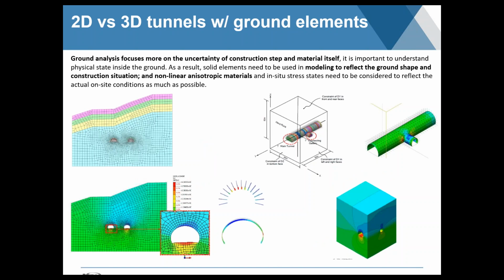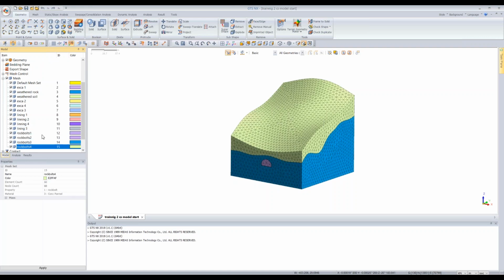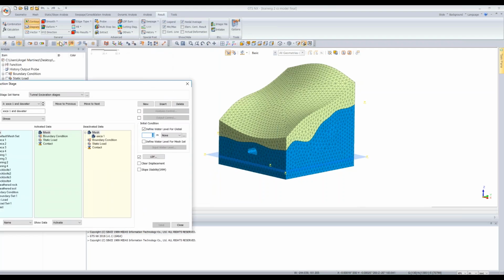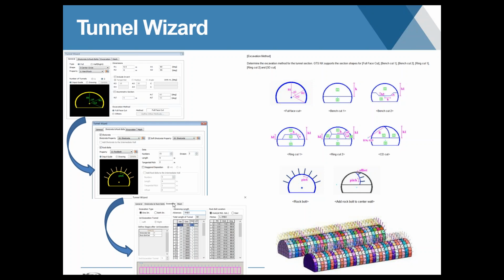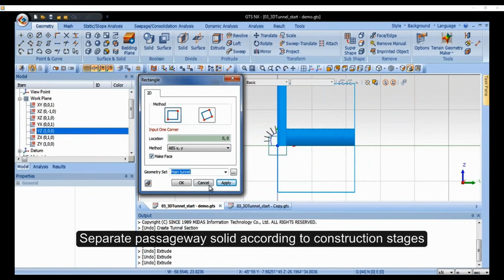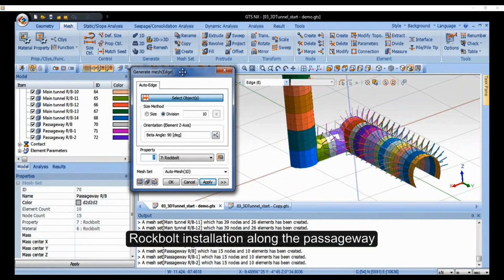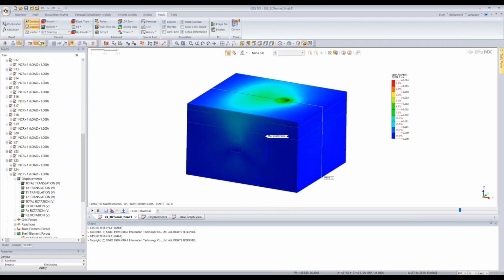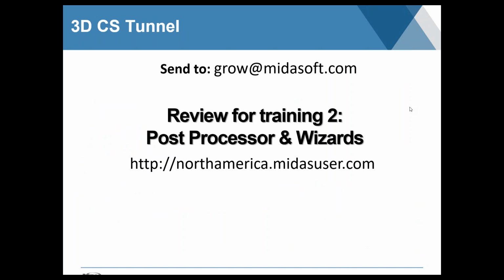3D Modeling of Tunnel Excavation Stages (Training 2)